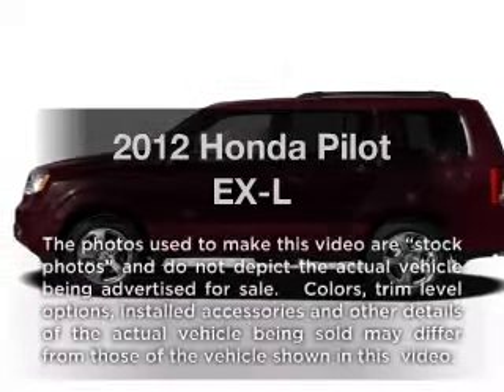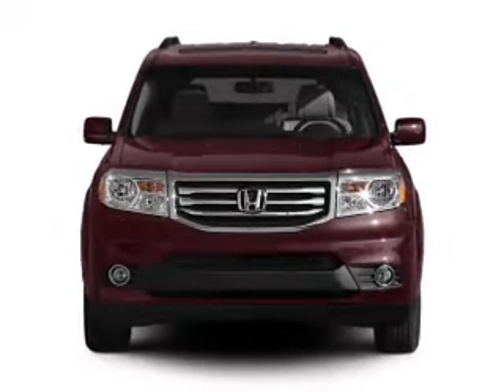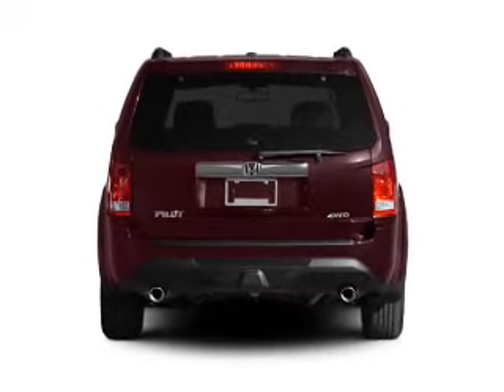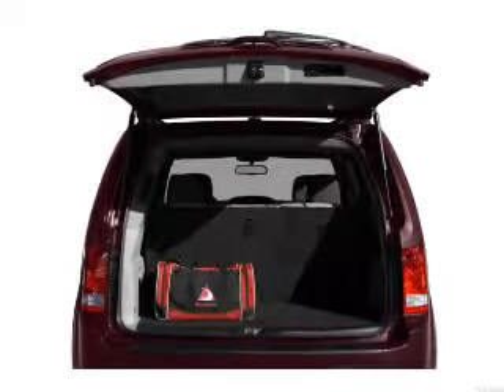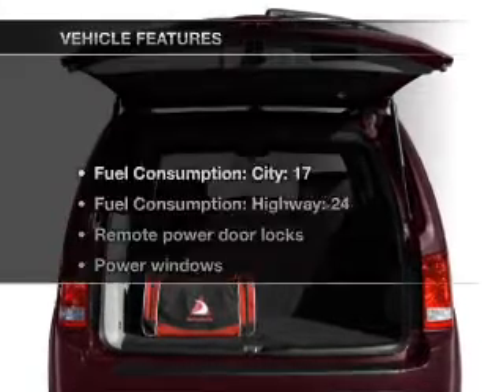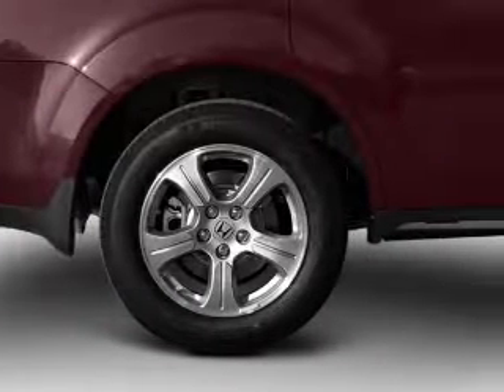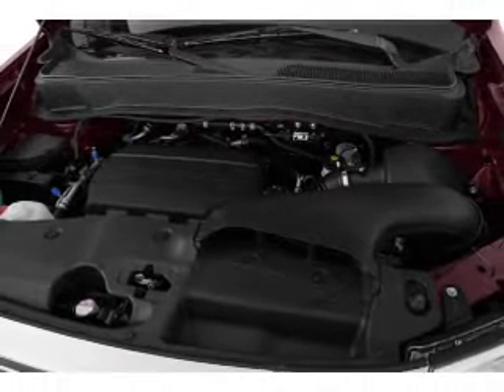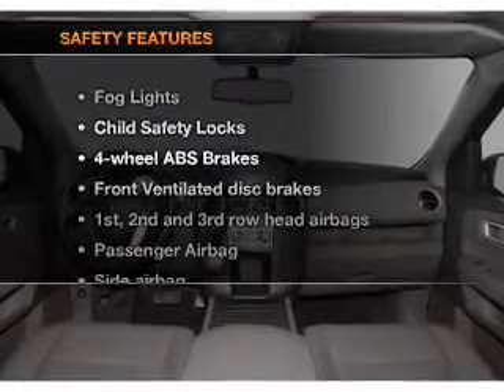2012 Honda Pilot - Vadnais MN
Year: 2012
Make: Honda
Model: Pilot
Trim: EX-L
Engine: 3.5 liter 6 cylinder 24 valve
Transmission: 5-Speed Automatic
Color: Black
Mileage: 0
Address:
3360 Highway 61